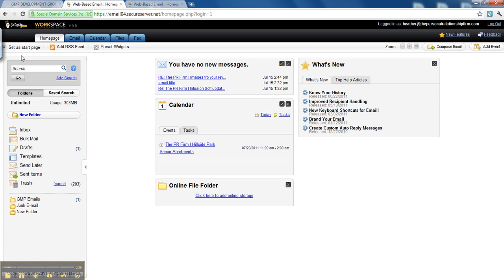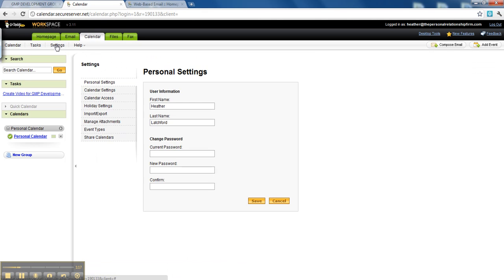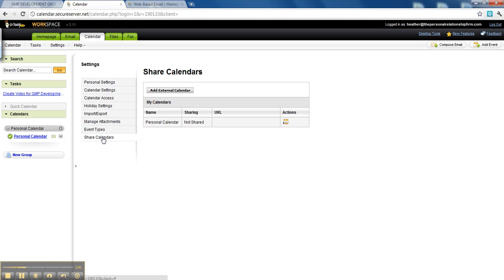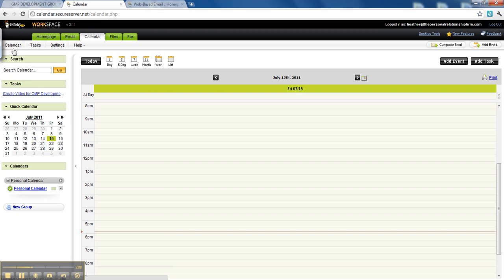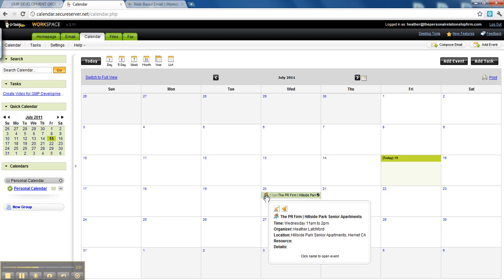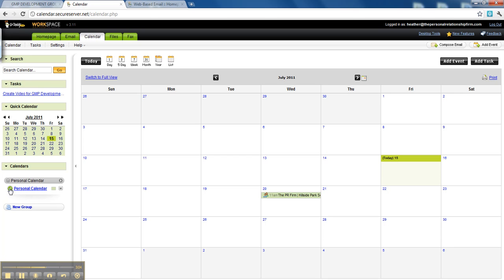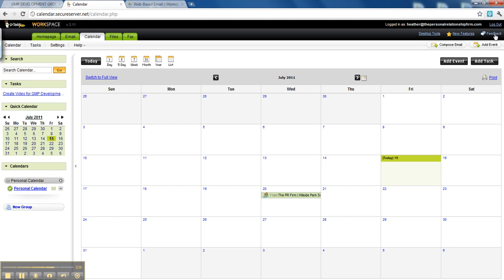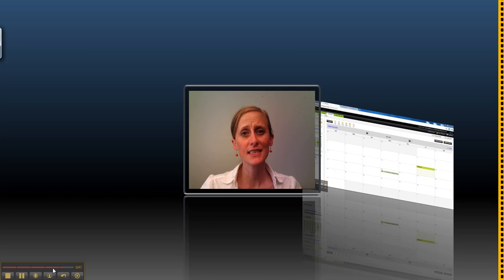GMP Development Group | The Calendar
Learn more about the general features of your personal and shared calendars.